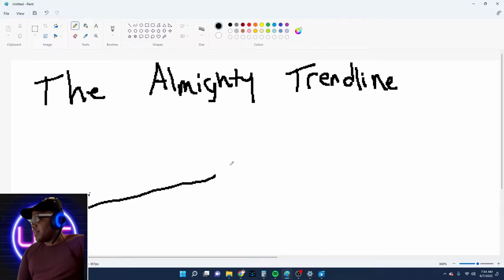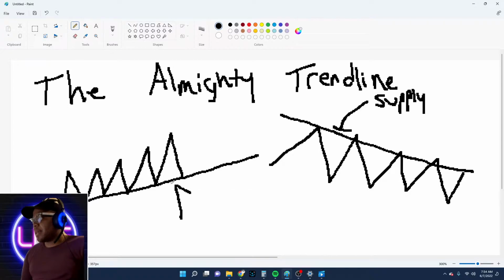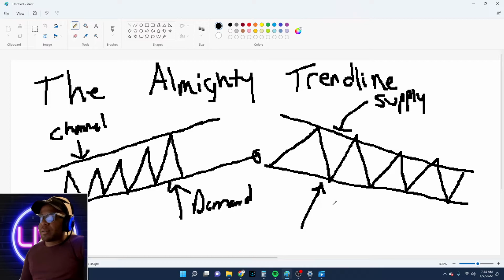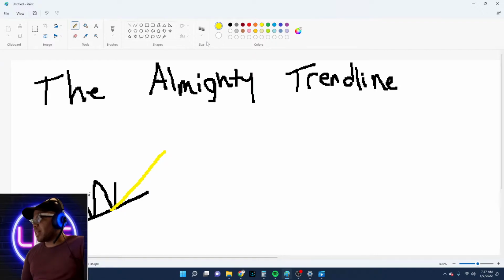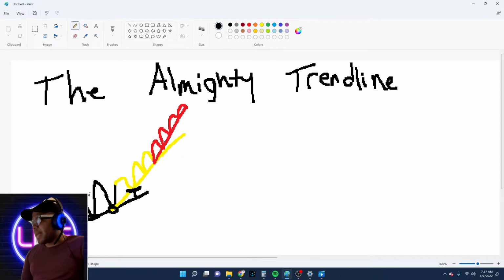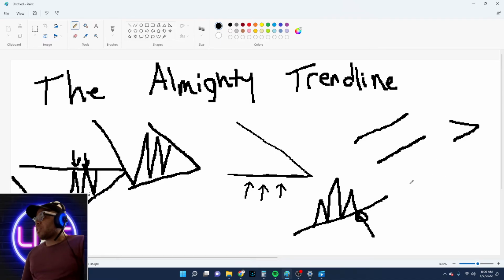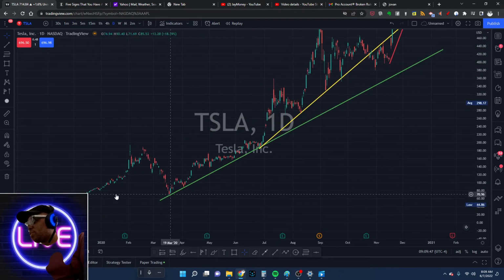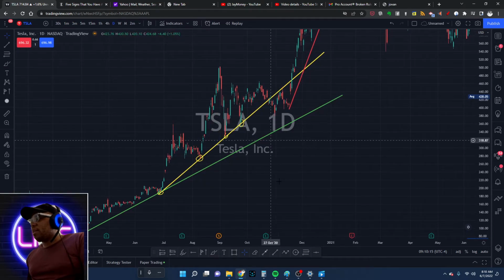The Almighty Trendline (simplify your trading with this all in one tool)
Jay explains why he prefers trendlines in his trading. And how you can utilize them too